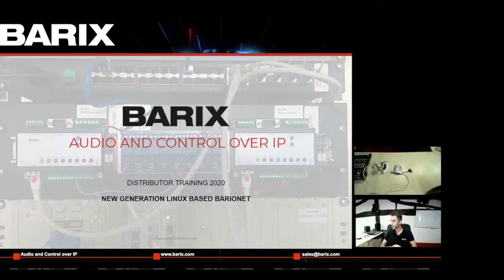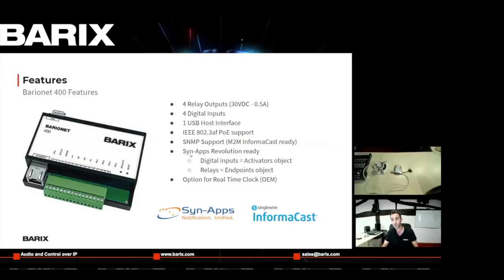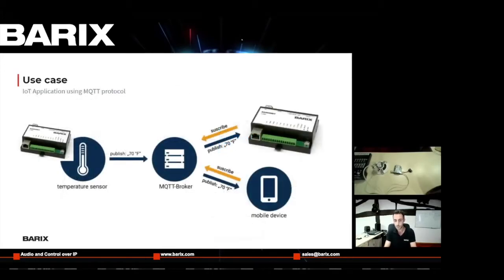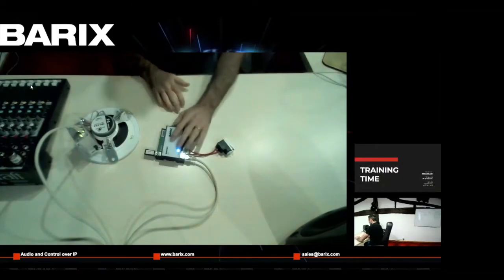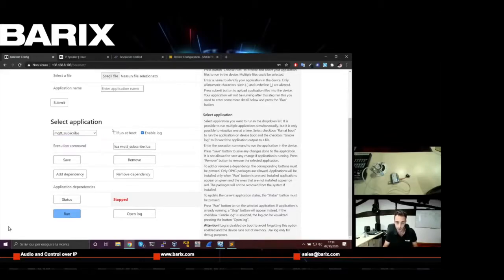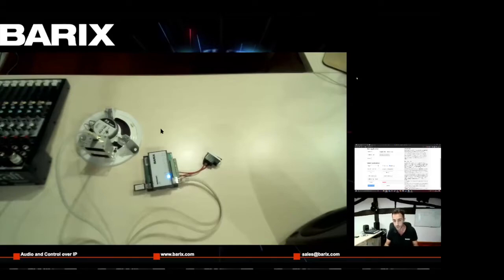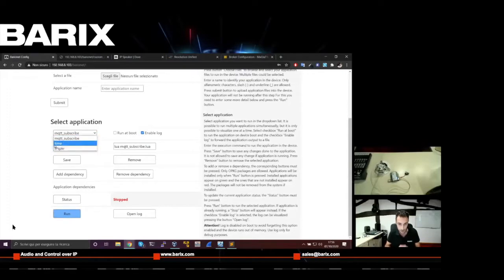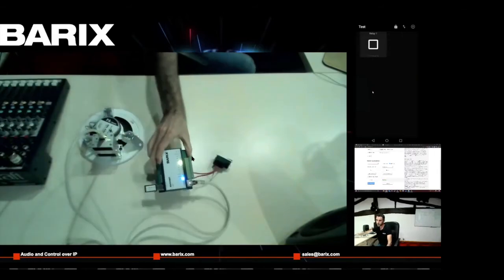Barix Barionets - Full Training Session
Barionets covered: 200, 400, 1000, 1100